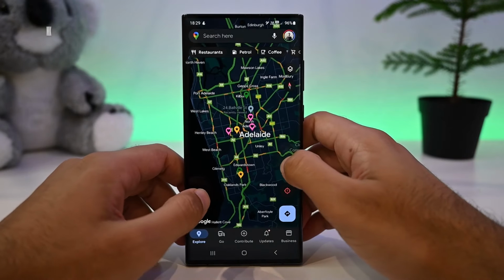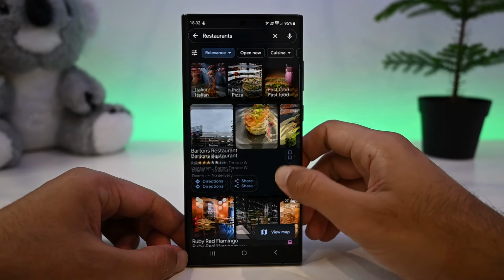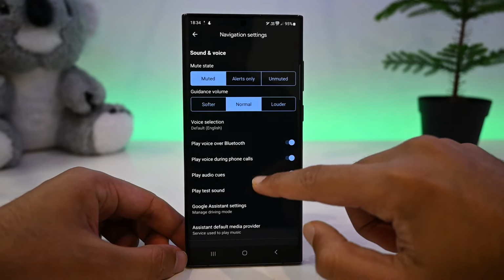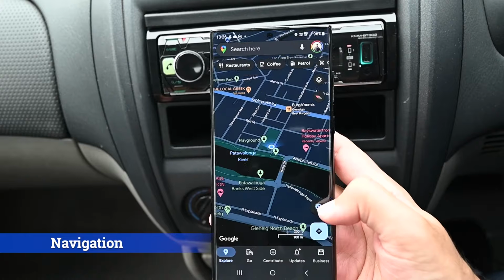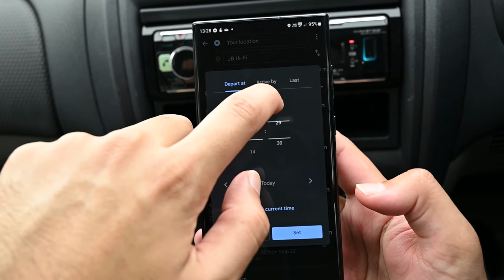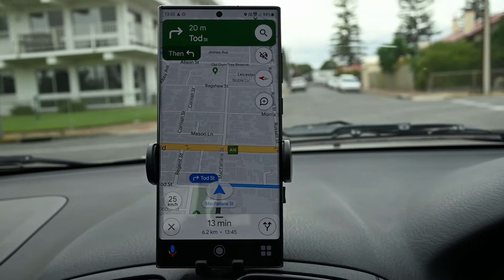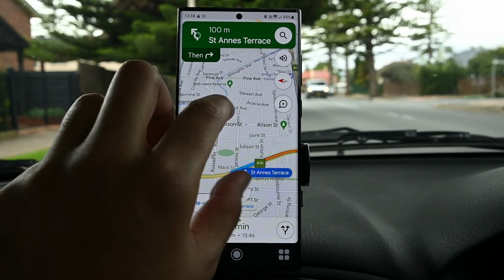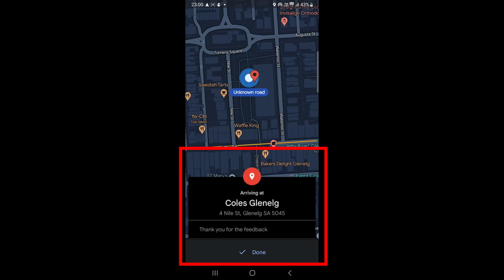How to Use Google Maps - Using Google Maps While Driving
Try the live location-sharing app Geonection, which with more features

Looking for how to use Google Maps? The video will walk you through the features and cover the Google Maps tutorial.

Note: Google Maps is more than just a navigation app, so we mainly cover the navigation part in this video.

Timeline
0:00 Intro
0:10 Interface
1:06 Offline Maps
1:39 Navigation Settings
2:09 Searching
2:48 Navigation (Interface)
3:26 Public Transport
4:16 Car Navigation
6:00 Extra Features